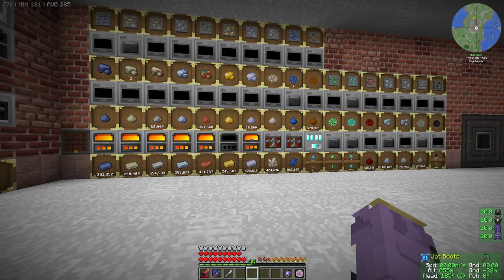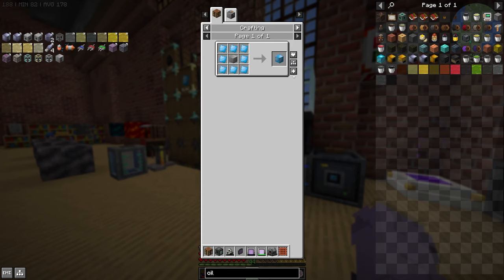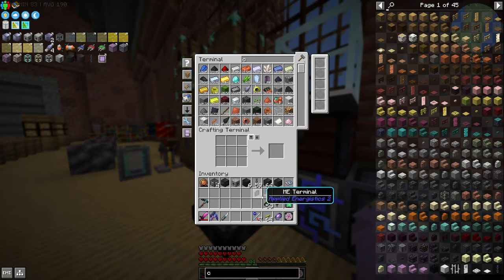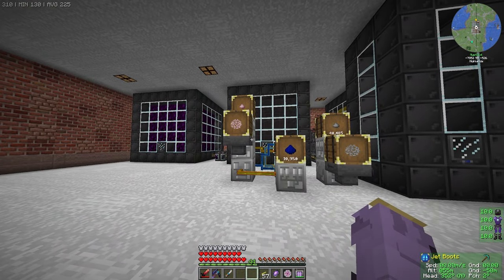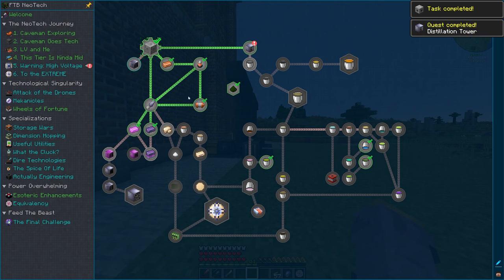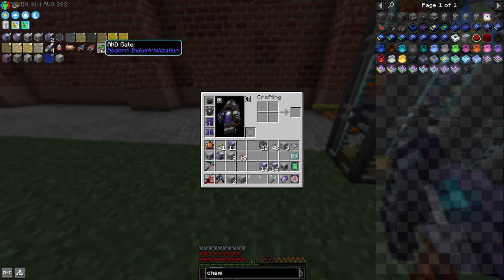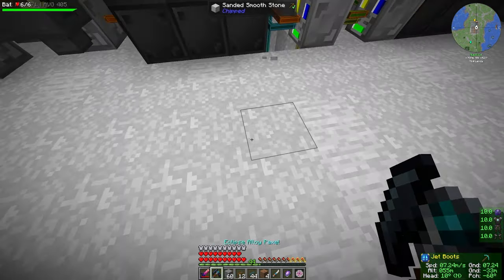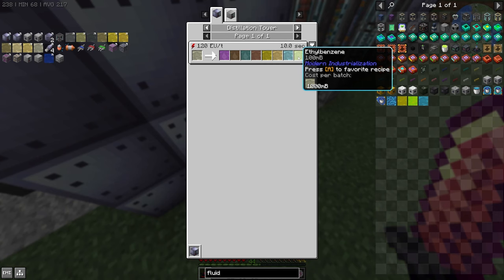FTB NeoTech - Ep. 12 - Extreme Oil Processing & Wireless AE2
Today we're focusing on Oil Processing from Modern Industrialization. Next episode we'll focus on using the stainless steel drills to make different ore processes, then hope to move onto the EV age soon!

Mods added:
Fullbright
Embeddium++